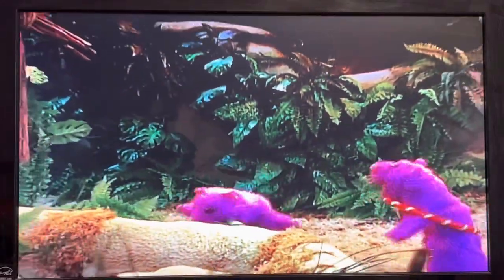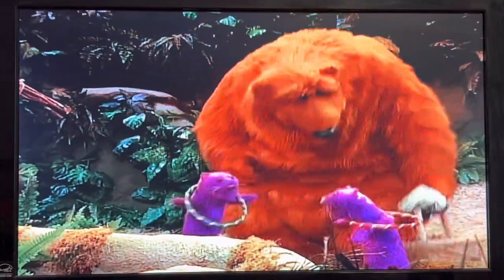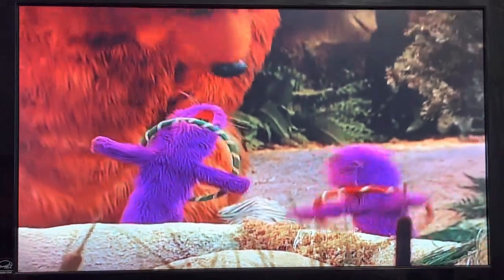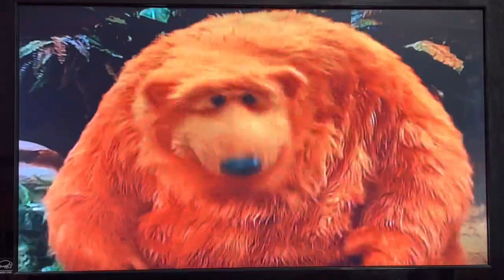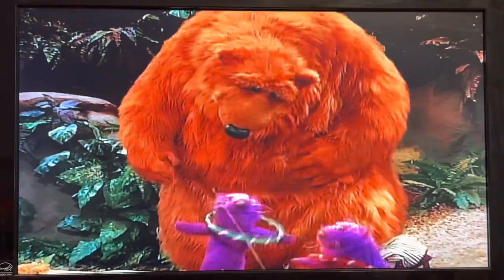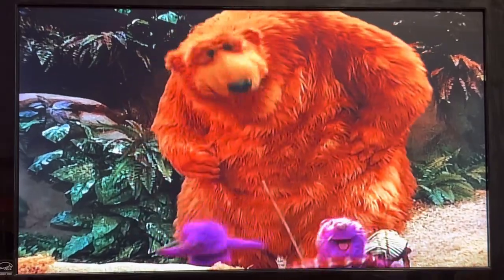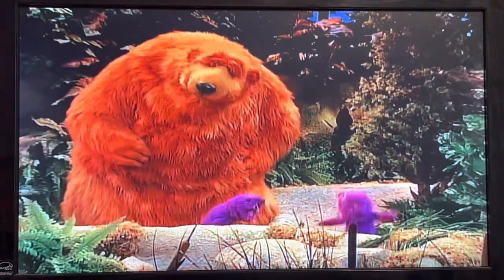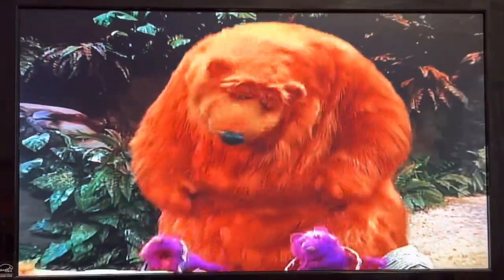Bear in the Big Blue House-The Otter Hoop🦦🦦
Pip and Pop show Bear that they can hoop really well and they’re hoping to become hooping experts.🦦🦦